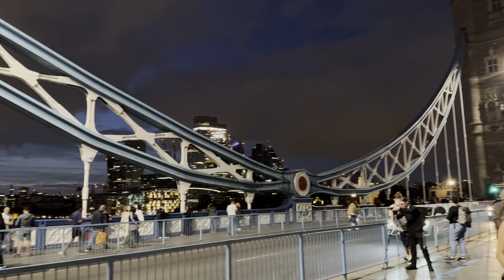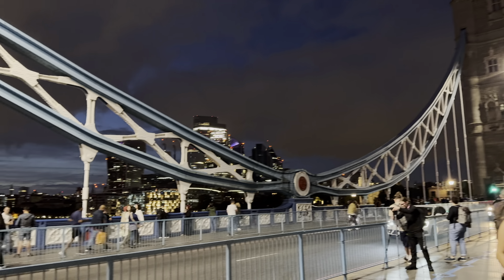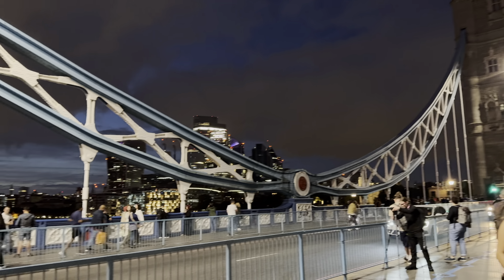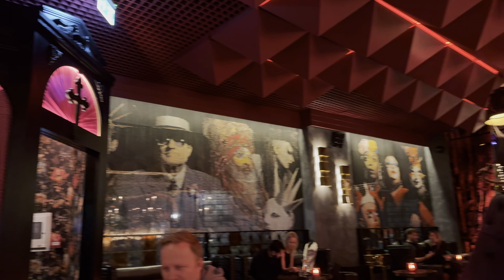iPhone 15 Pro Max REVIEW // OVERHEATING ISSUES???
Here is my 3 week review of the iPhone 15 Pro Max! I discuss the camera quality, battery life, overheating issues and more!